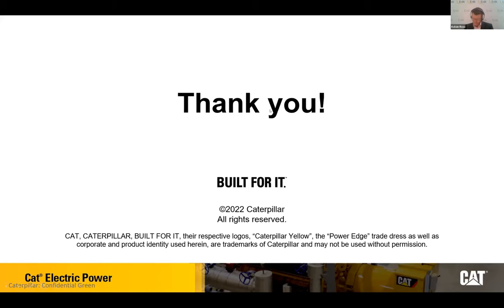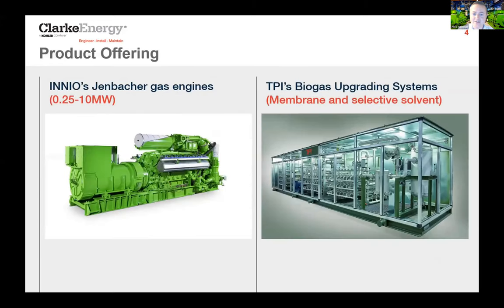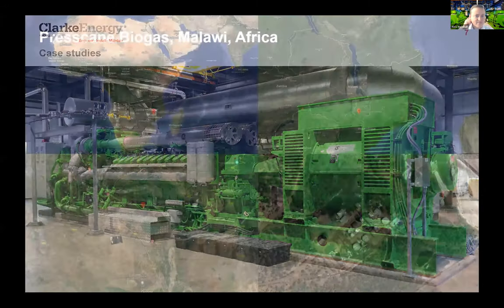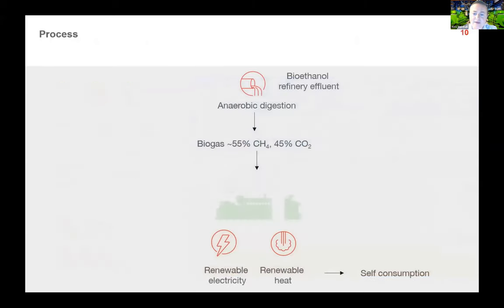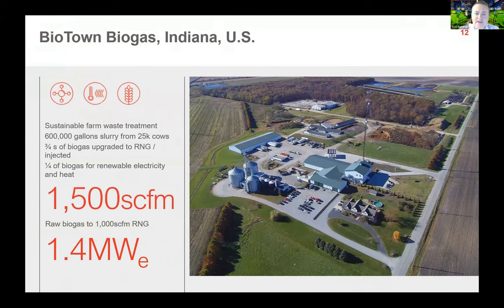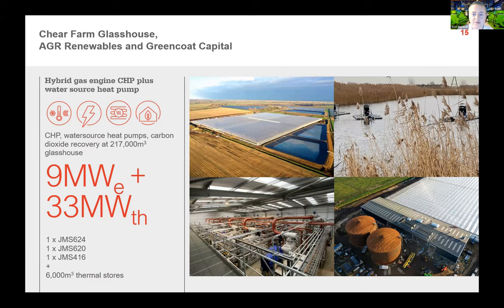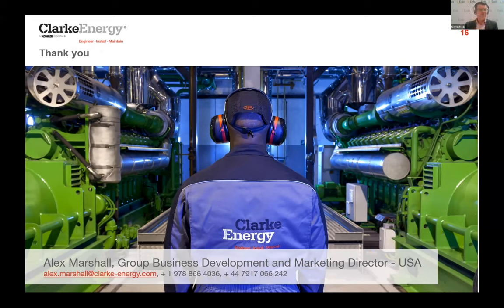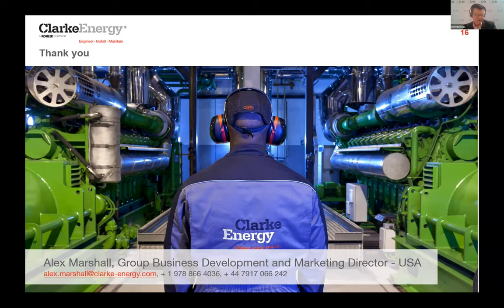COGEN World Coalition Launch Event (Part 9) - Presentation by Alex Marshall (Clarke Energy)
Part 9 of the recording of the Official Launch Event of the COGEN World Coalition (CWC), which took place on 10 May 2022. This event was hosted and moderated by Kelvin Ross (Editor-In Chief – Power Engineering International, Smart Energy International, The Guide – Enlit Europe).

This video features a presentation on ‘CHP with Biogas and Renewable Natural Gas in the USA and Malawi’ by Alex Marshall, Group Business Development and Marketing Director (USA), Clarke Energy.